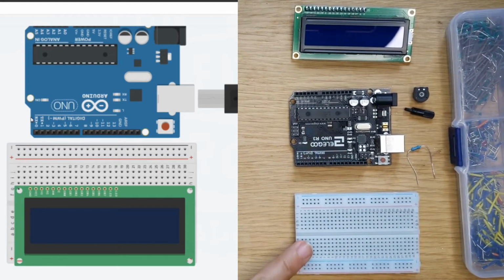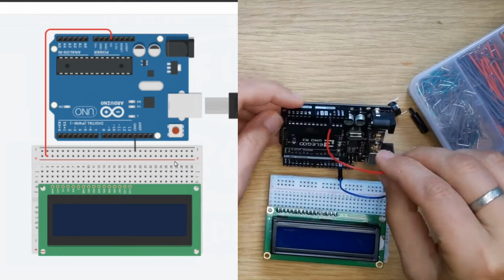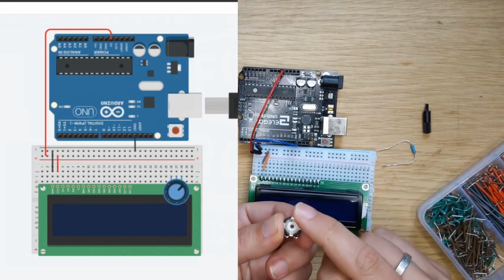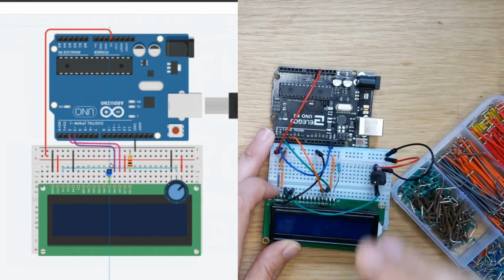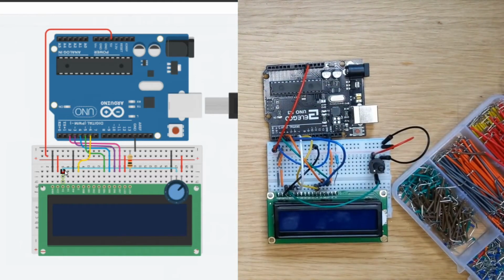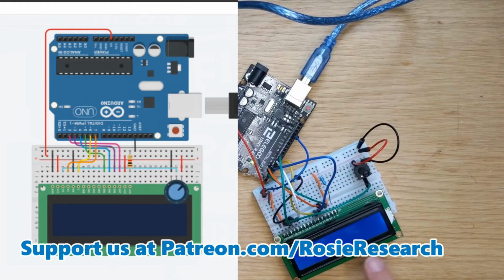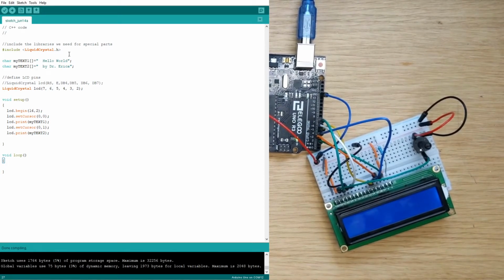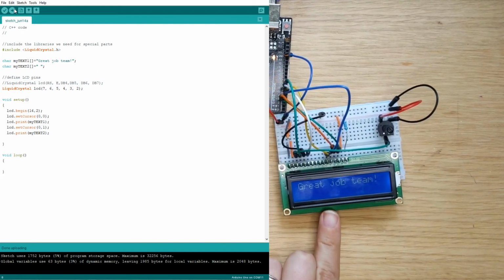Breadboard Circuits Tutorial - How to wire an LCD display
Jazz up your next Arduino project with an LCD display! This is a fun project with huge pay off for kids who are learning breadboarding and programming.

Once you have wired up your LCD display you can add buttons and a light to make a score keeper (in two following videos)!

Make sure to check out our companion Tinkercad Circuits Tutorial video if you either don't have supplies and want to build circuits virtually, or need help writing the code!

Take our entire Breadboard Circuits Class as we build simple circuits, begin to use chips like the 555 timer, and even program in Arduino!